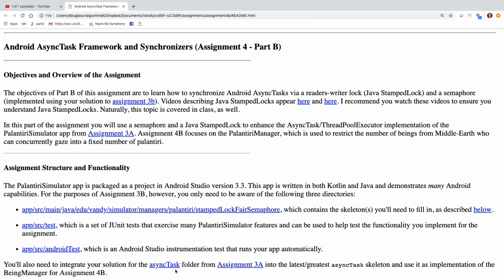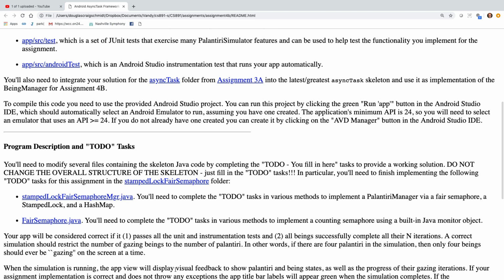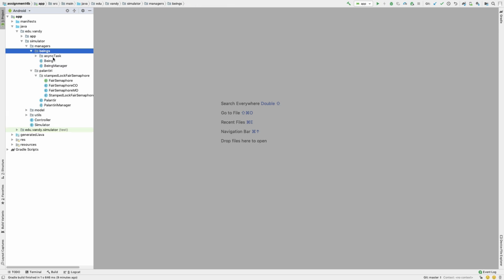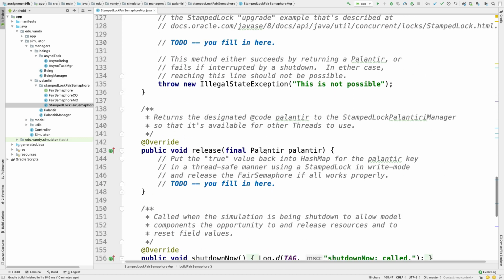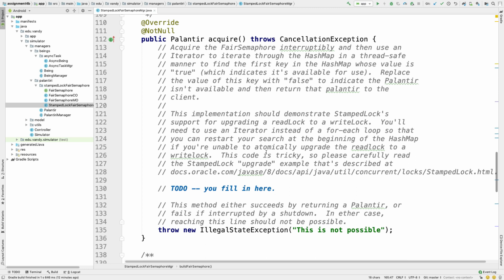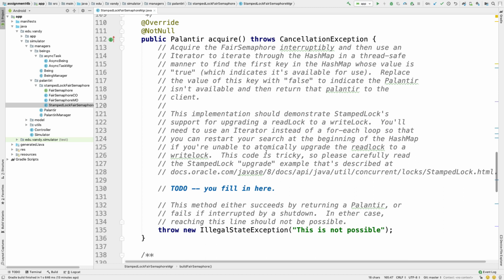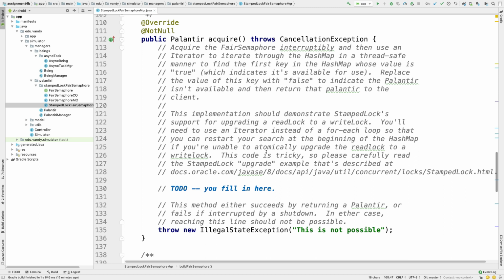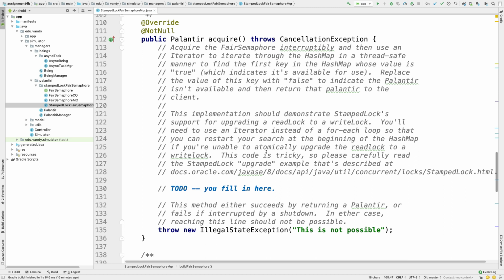Assignment 4B Walkthrough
This video walks through the specification and skeletons for assignment 4b.